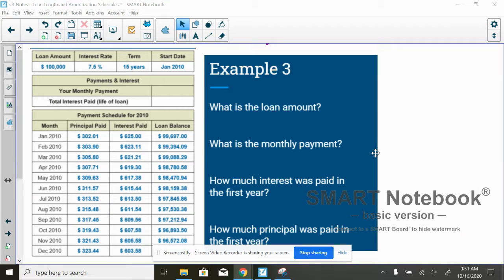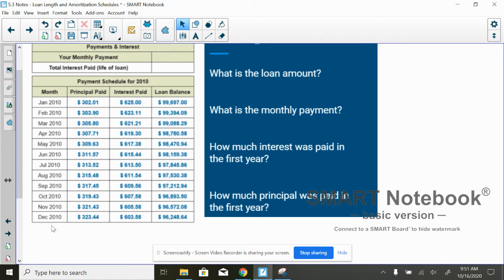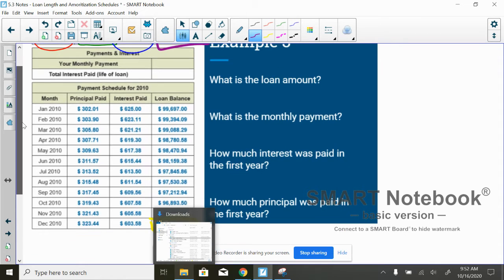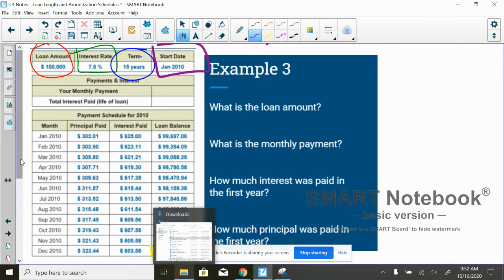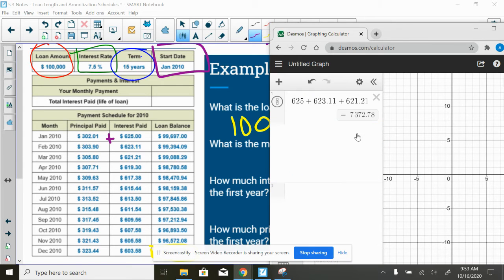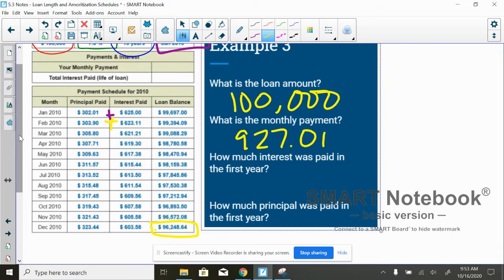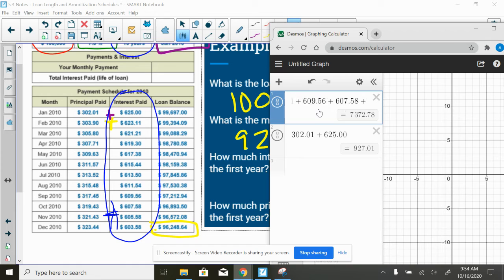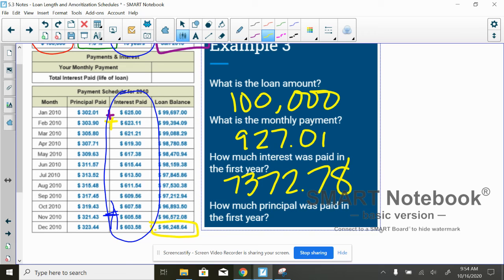FA: 5.3 Notes Ex 3